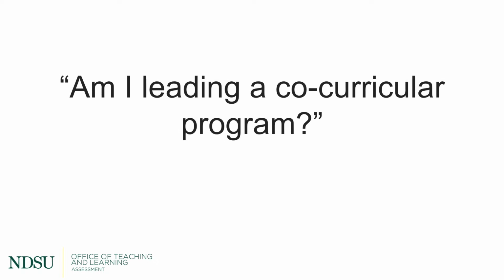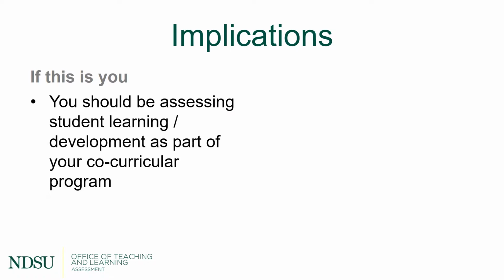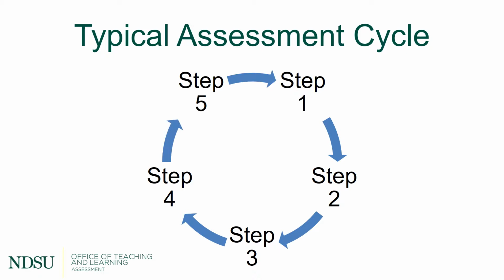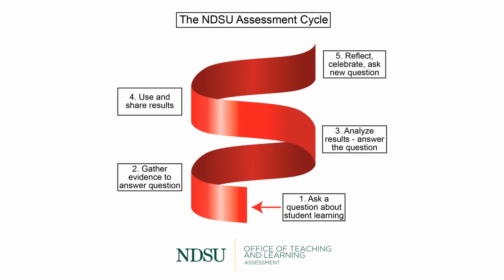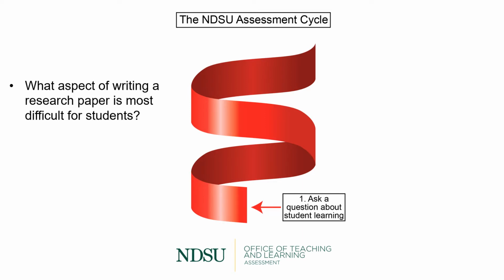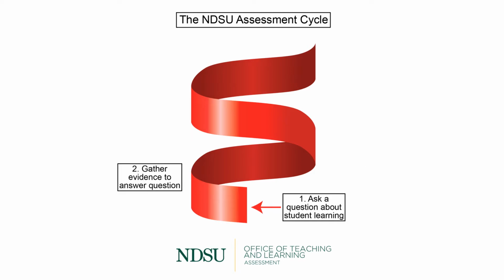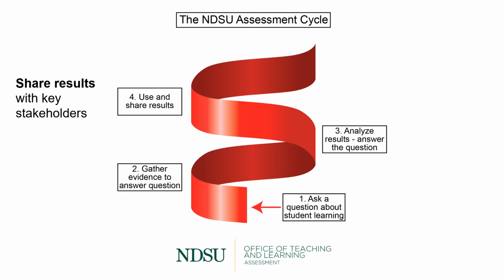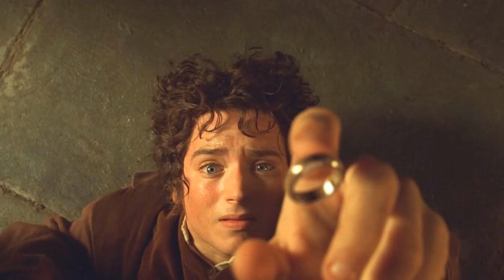NDSU Assessment helix for co-curricular programs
Brief introduction to the assessment process for co-curricular programs at NDSU: The Assessment Helix.